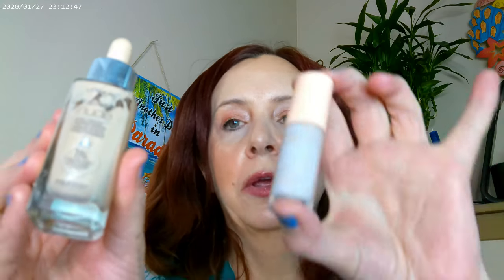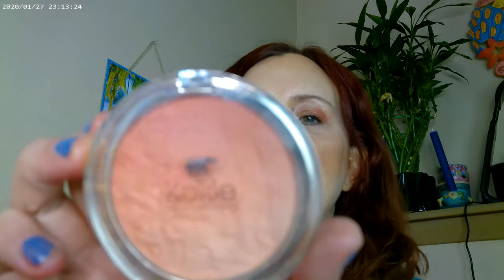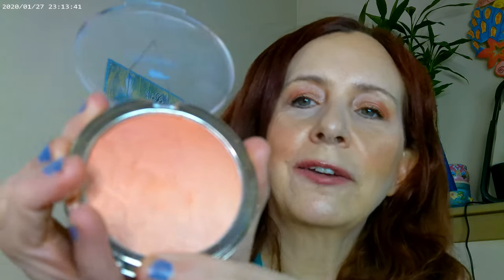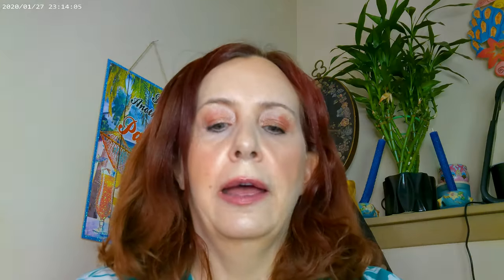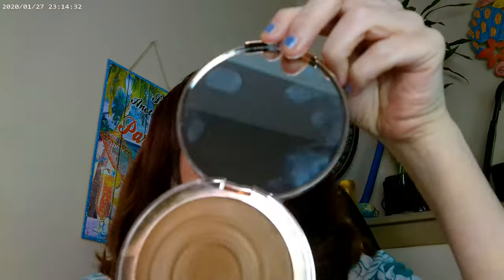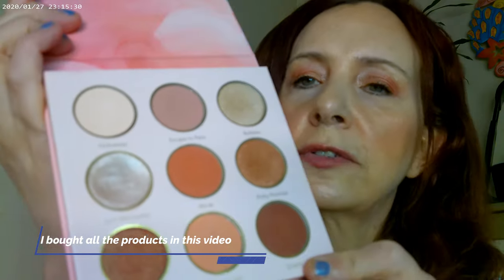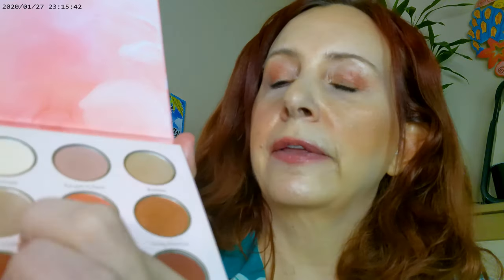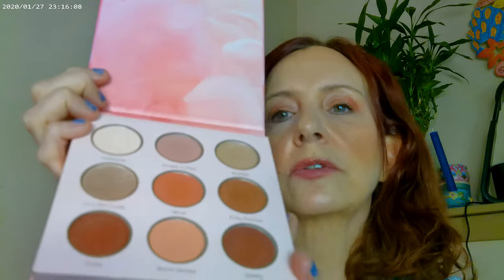Multidimensional Rose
Loreal True Match 0.5 Lightest Shade, Pretty Fresh Concealer Colourpop, Tower 28 Magic Hour , , SHEGLAM Beach Babe, SHEGLAM Mascara, Fourth Ray Beauty Glisten Spray,  NYX Thick It Stick It Brow in Light Ash Brown, SHEGLAM Rose Code,  Fourth Ray Beauty Glisten Spray, Huda Glowish Powder Fair Light, Revlon Skin Lights Daybreak Highlighter,, Charlotte Tilbury  Beautiful Skin Bronzer Medium, Colourpop Gel Eyeliner, Tower 28 Lipgloss Cashew, Colourpop Gel Eyeliner